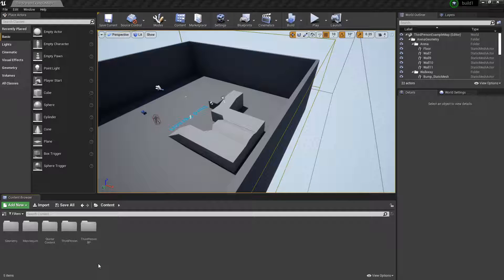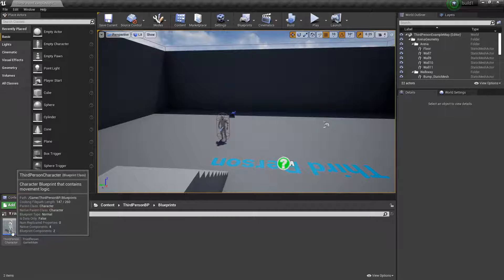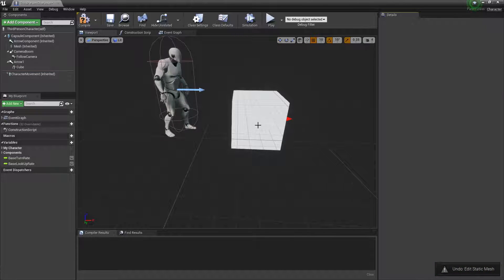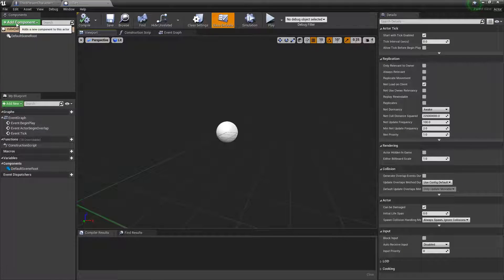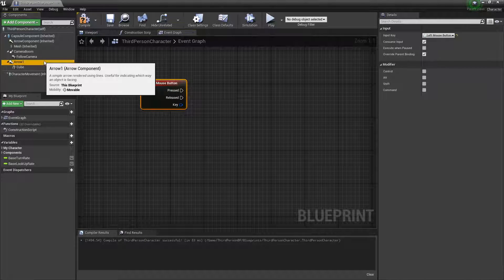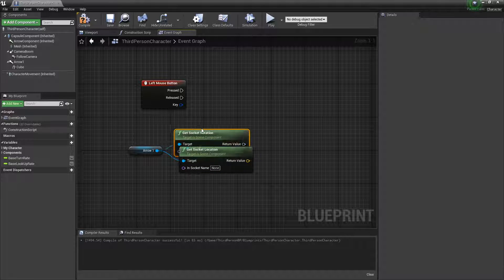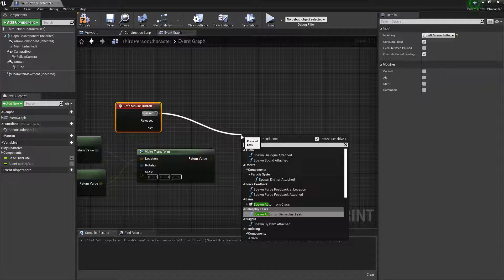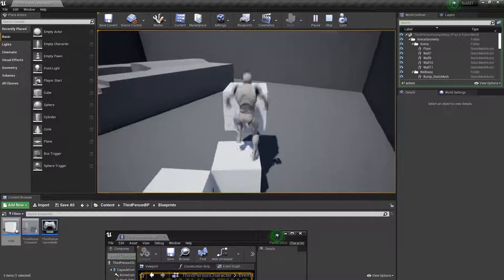How to make a player building system in Unreal Engine